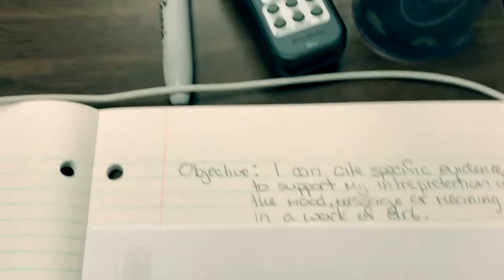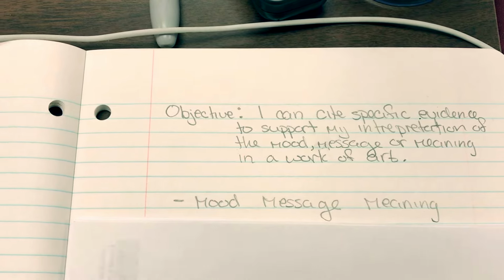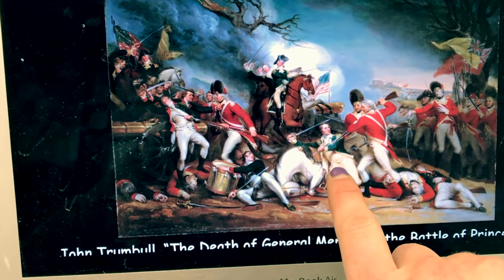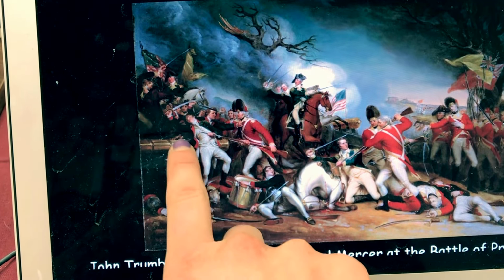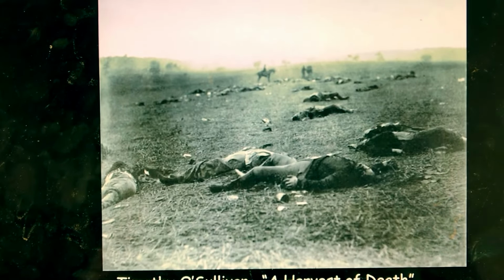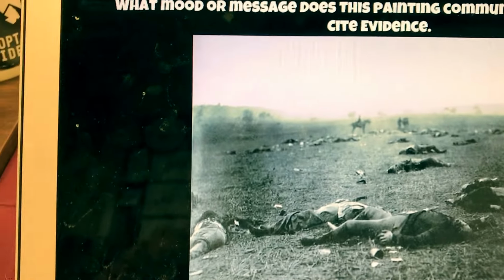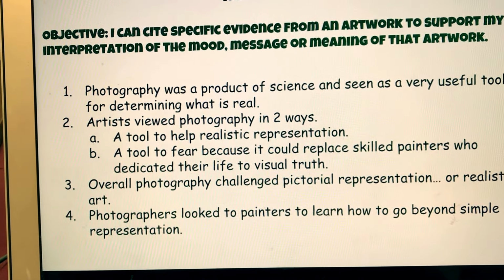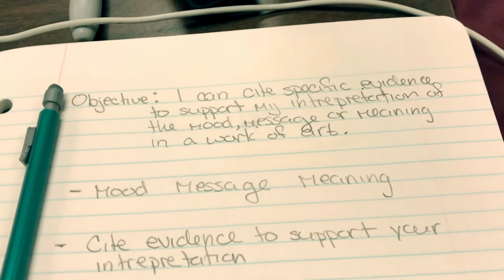Interpreting the mood or message of a work of art.